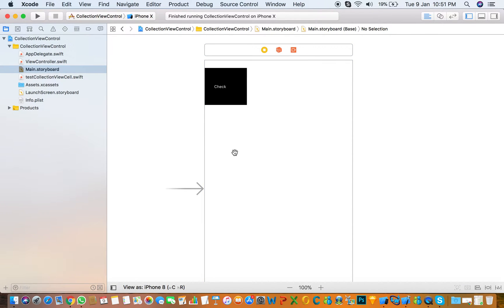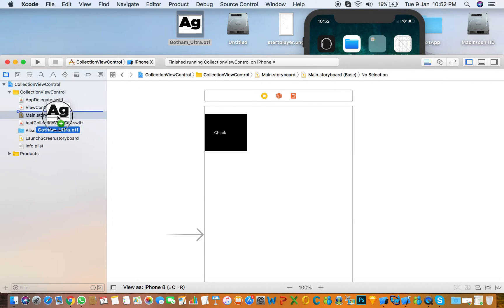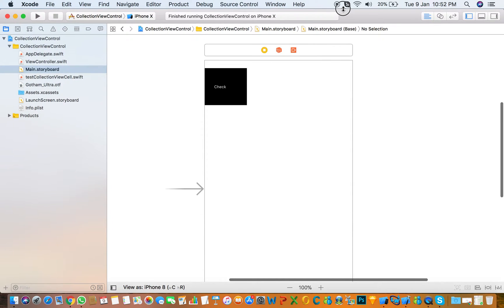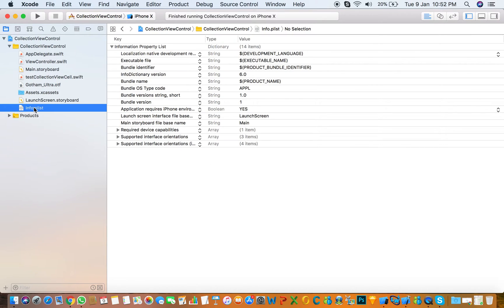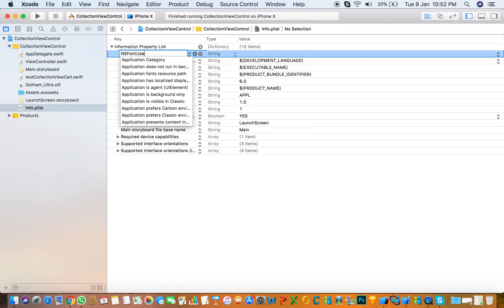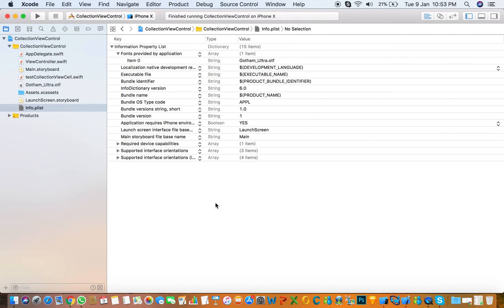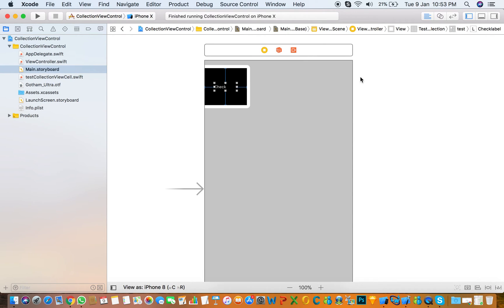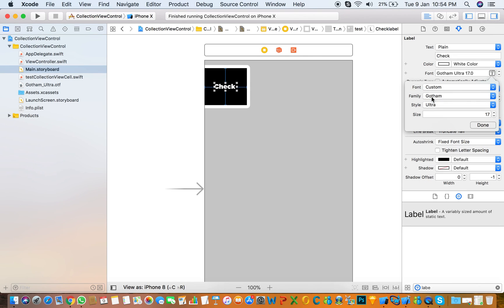How to Add Custom Font in IOS Swift 4 and XCode 9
In this Video you learn how to add custom font and use in Swift 4.
How we use Custom Font in Swift 4
1- Download Font file with extension of .ttf or .otf.
2- Add to Your Project.
3- Add that name to your Infoplist
4- Now use this Font